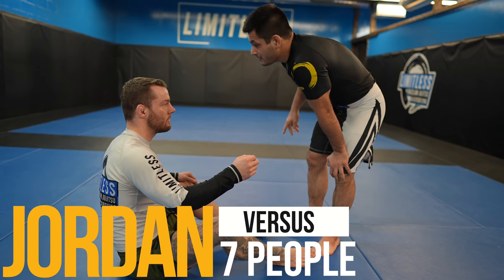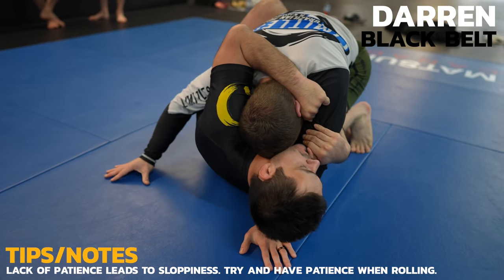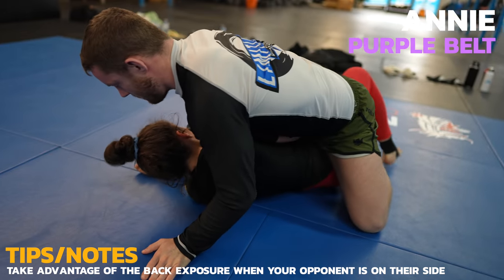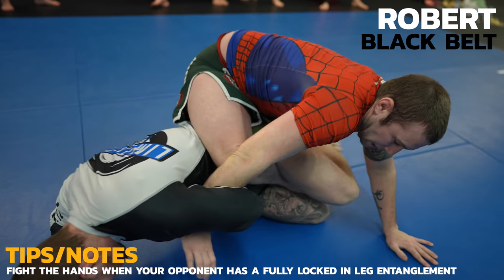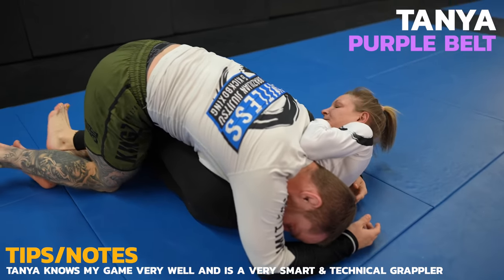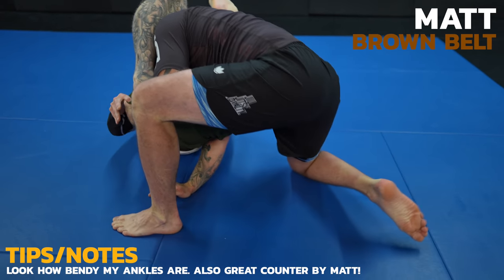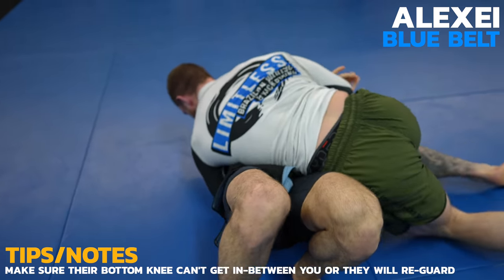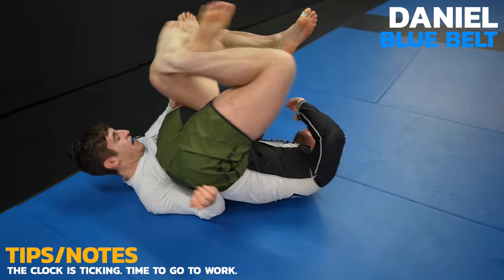Black Belt Shark Tanked By His Own Students | BJJ Rolling Commentary